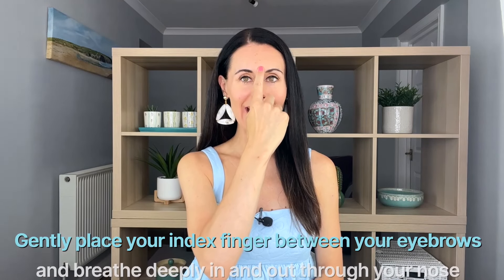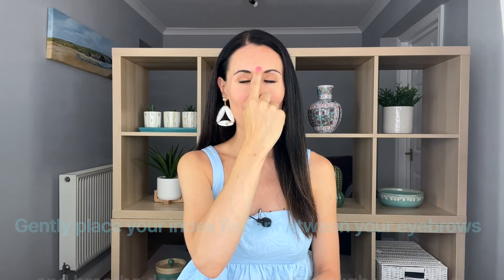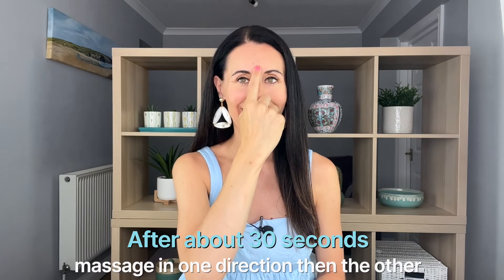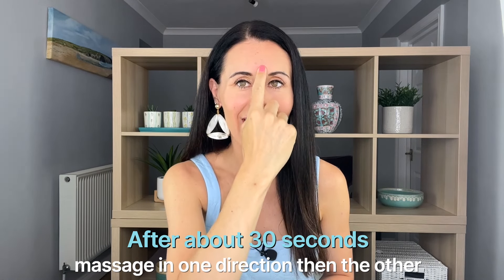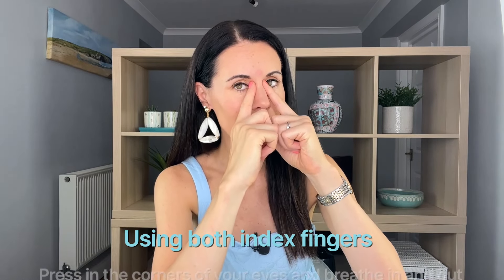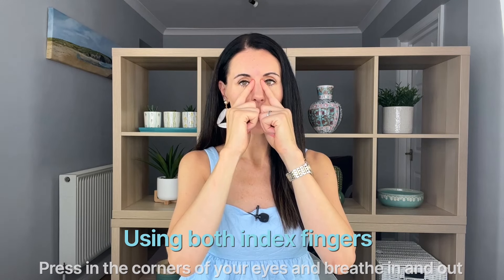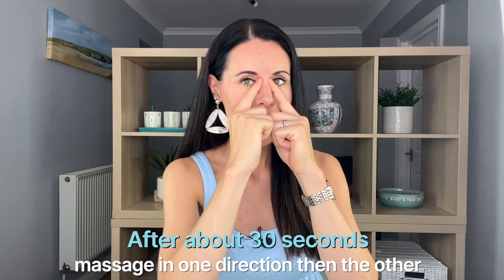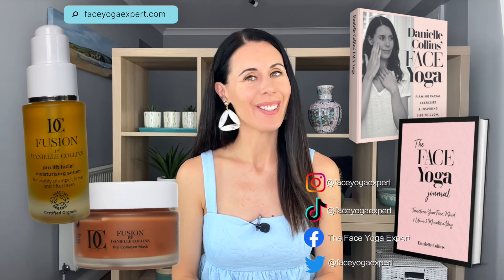2 Facial Acupressure Points To Help You Sleep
This video will guide you through how to use 2 acupressure points to help you sleep

Other helpful links:

Get my top tips newsletter for FREE with a free neck lifting Face Yoga pdf guide!